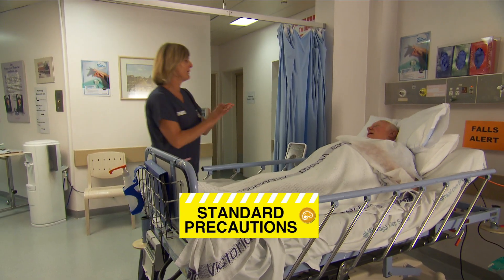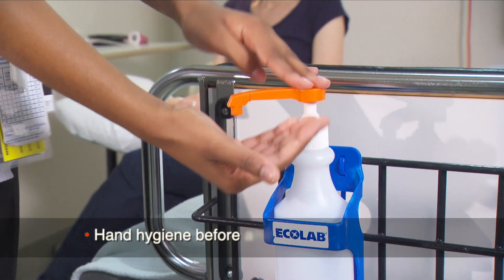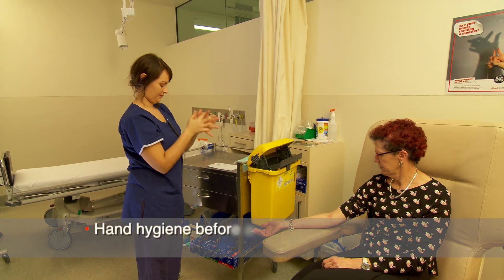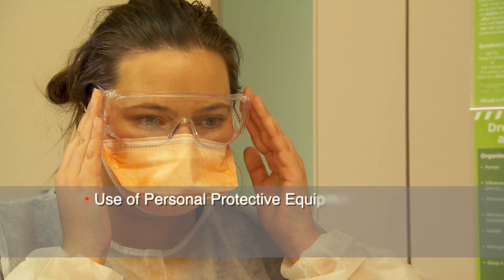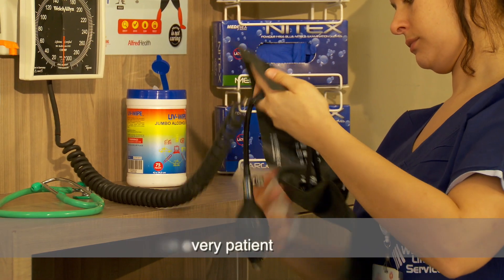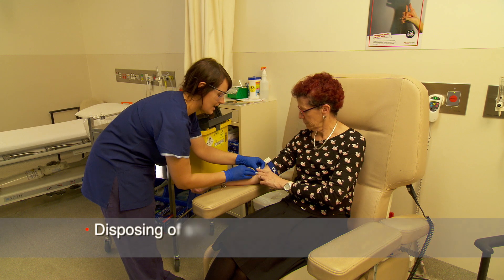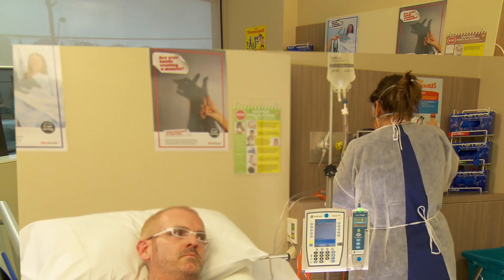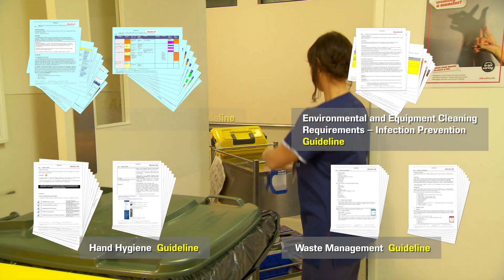Personal Protective Equipment (PPE) and standard precautions